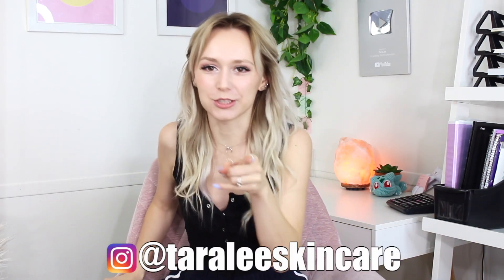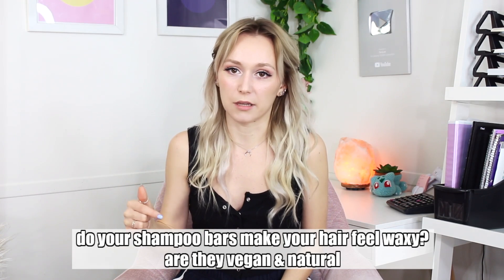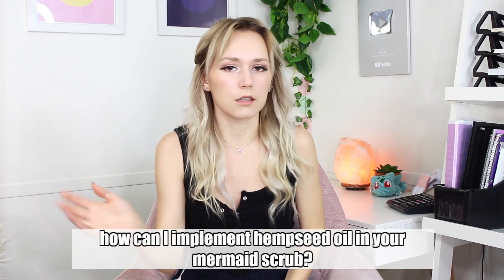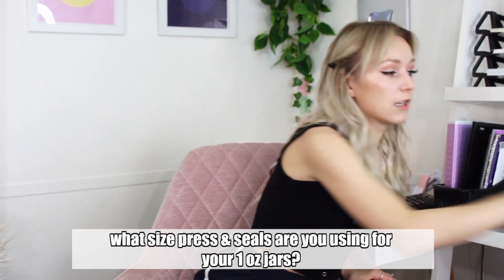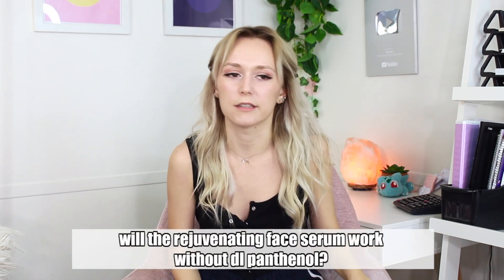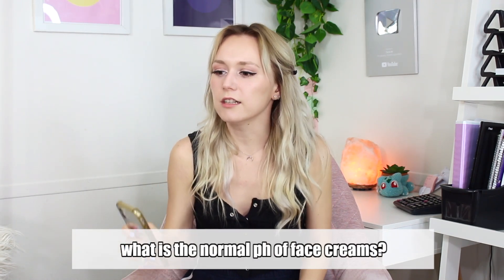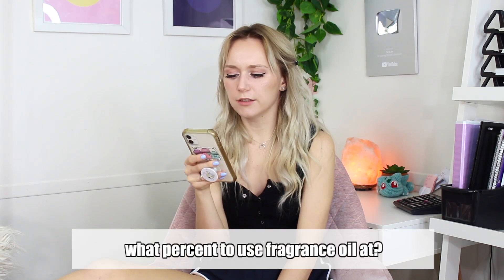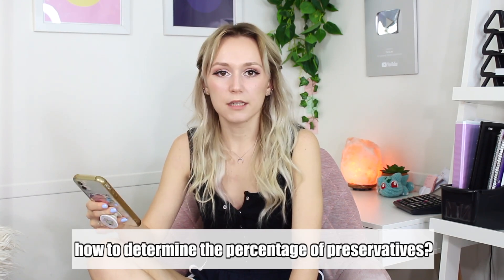i've been putting this off for too long lol....Q&A!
How to formulating skincare products. How to make homemade cosmetics.

♥ TaraLee.Store

SKINCARE BOOK I HAVE
▸ Milady skincare dictionary

BOOKS ON FORMULATING - I've never read any of these!
▸ formulating for beginners book
▸ make it up - diy makeup and skin care
▸ Cosmetic Formulation of Skin Care Products
▸ Handbook of Formulating Natural Cosmetics

TIME STAMPS;
0:00 intro
1:31 do your shampoo bars make your hair feel waxy? are they natural or vegan?
3:29 can I add fragrance oil to whipped soap? what to use instead of FSS pumpkin powder?
4:16 how to implement hempseed oil in mermaid scrub?
4:36 can I add shea butter and beeswax into hand soap?
5:48 how to figure out what size press and seal you need
6:33 can I add SCI and coco betain to foaming soap base?
7:49 what is the expiration date for the mermaid body scrub?
8:45 will the rejuvenating serum work without dl panthenol?
11:11 can I use fruit acid complex instead of apple fruit essence?
13:07 how to make a lightening face cream?
14:23 how to treat acne and pimples?
16:53 what is the normal ph of face creams?
17:50 what percentage to use fragrance oil at?
18:23 how to come up with my own formulas?
18:43 should I find an experienced formulator to teach me?
20:27 how to determine percentages of preservatives?
22:40 patreon shout outs